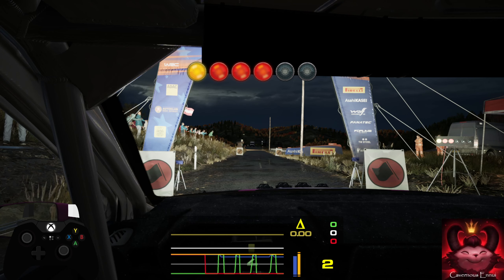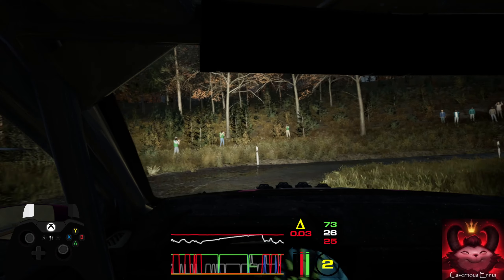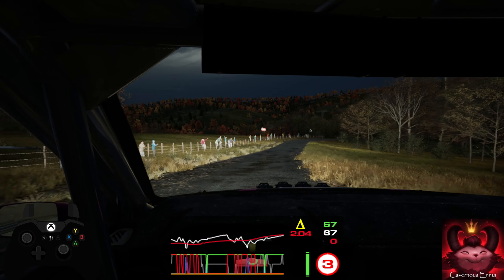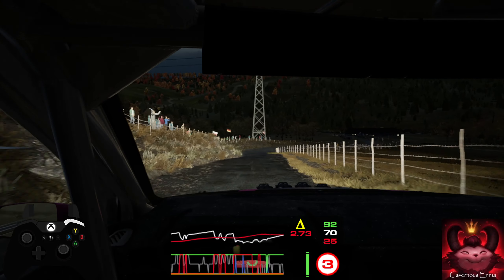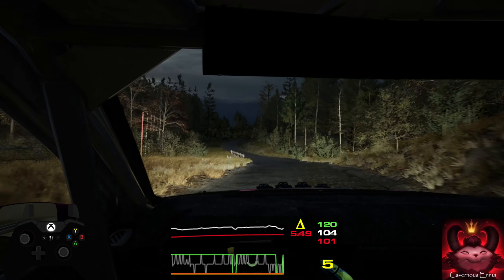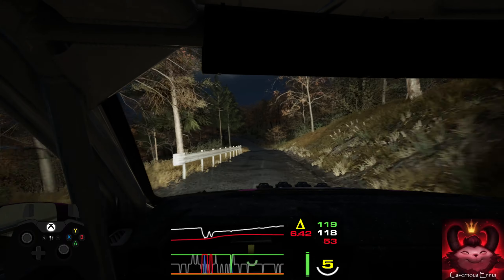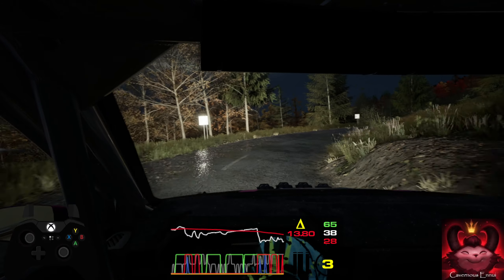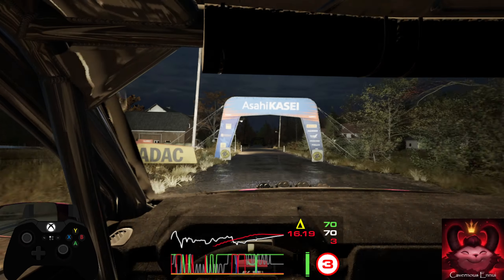Official Weekly Rally S1 R15 CER 3 Brusné Skoda Fabia RS Rally2 EA WRC